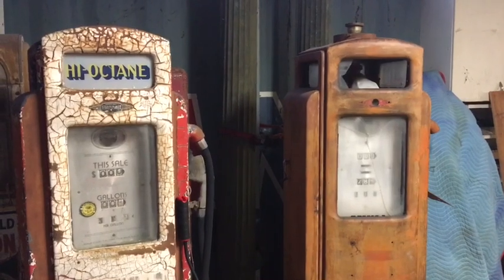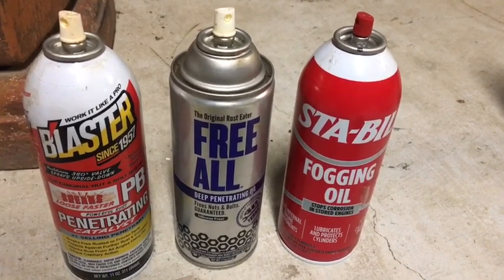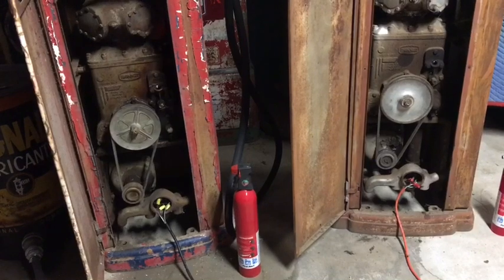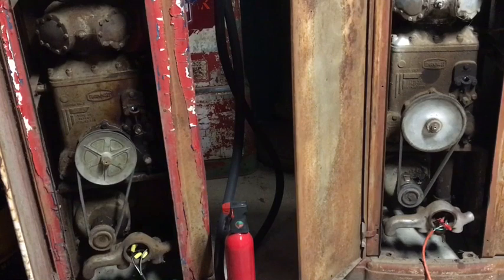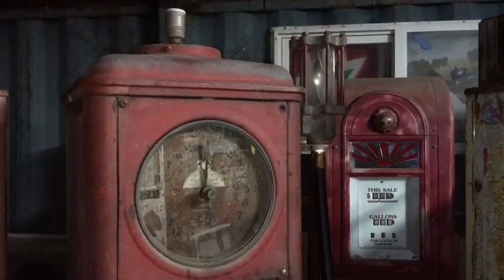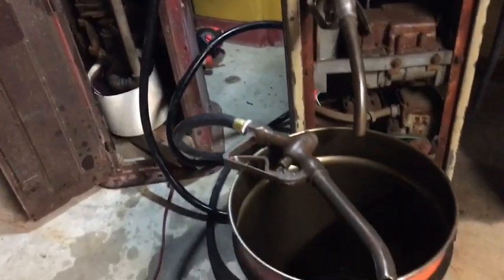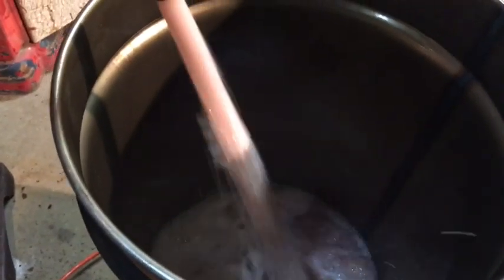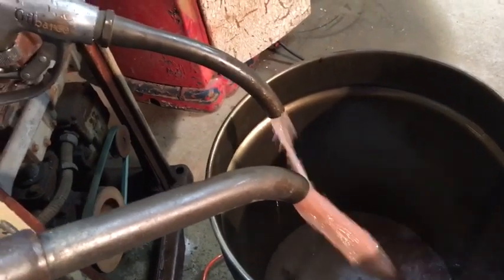The Bennett 541 Experience! Old gas pumps running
Join Rob in the garage as he attempts to make two old Bennett 541 pumps run after many years of barn storage. Bonus scene at end is incredible, and interesting. Please give this a thumbs up if you like it. Thanks, Rob